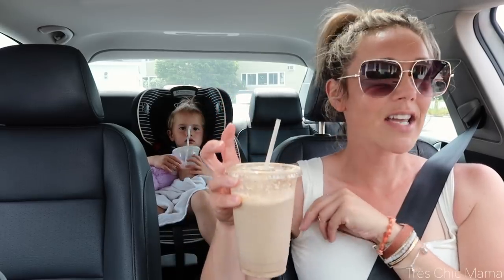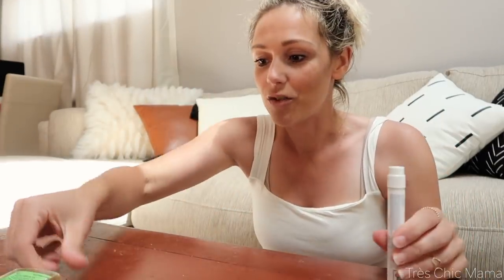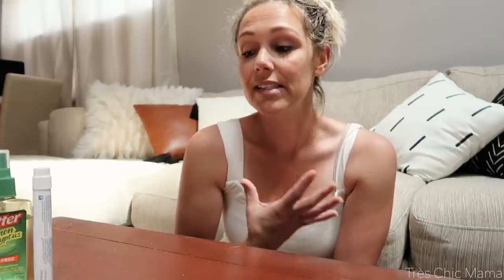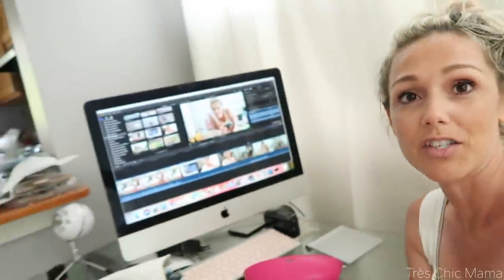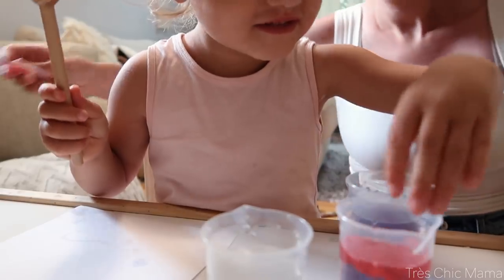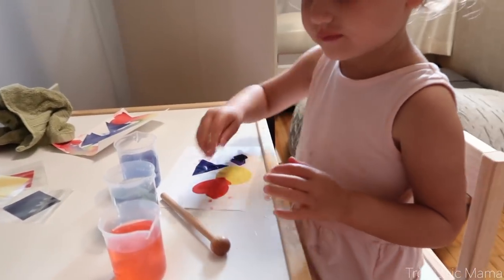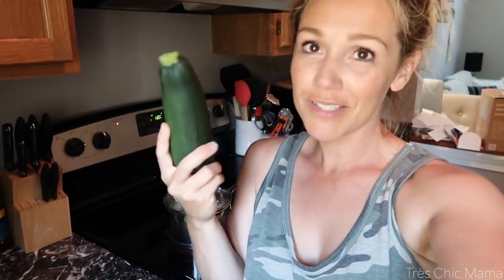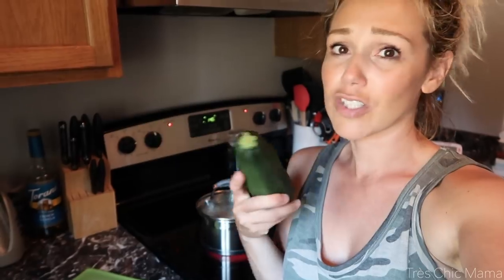DAY IN THE LIFE OF A SINGLE MOM 2020| Managing Her Skeeter Syndrome| Tres Chic Mama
Hey guys! Today is a day in the life of a single mom 2020. I am sharing with you how I'm managing Sydney's skeeter syndrome and home remedies that are actually working for us. Also a combined 2 day vlog, we harvested our first zucchini, made zucchini boats, did a home depot run and a smoothie/beach date.

MY SUNGLASSES

SKEETER SYNDROME PRODUCTS
Bug spray
Benadryl stick

Hayley Spear
West Kennebunk, ME 04094